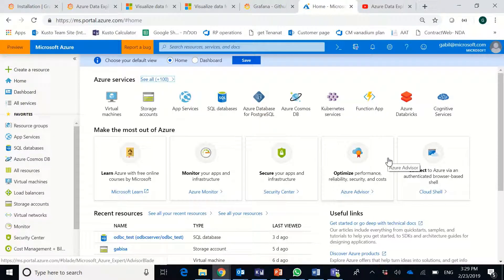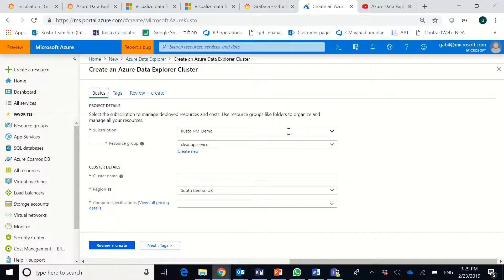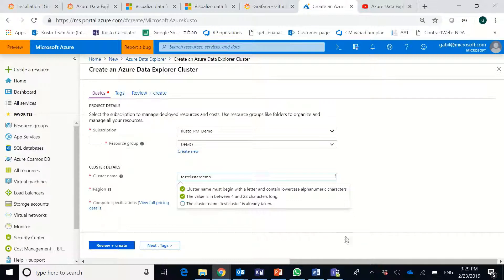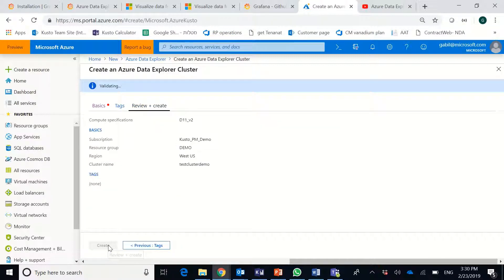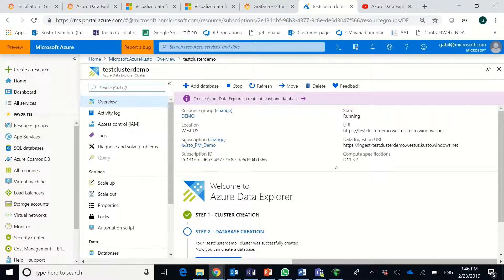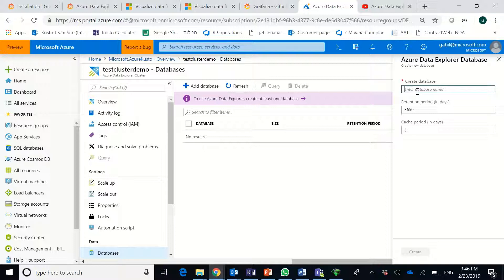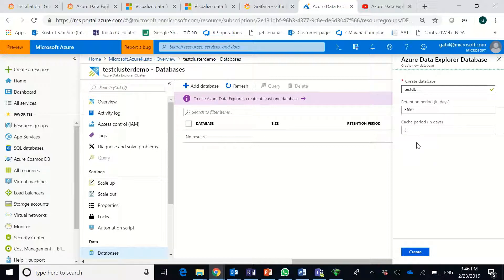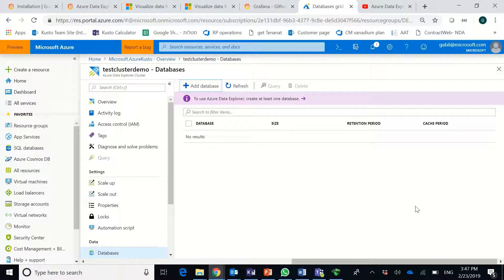Create Azure Data Explorer cluster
Interested in using Azure Data Explorer for exploring  big data?
here you will learn how to create an Azure Data Explorer cluster and database.